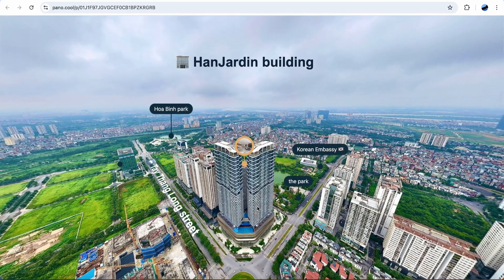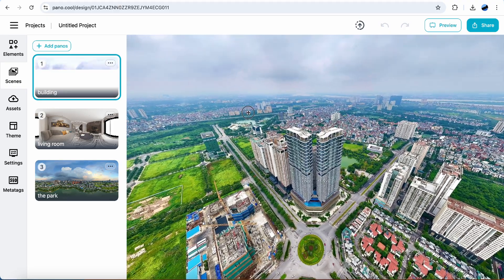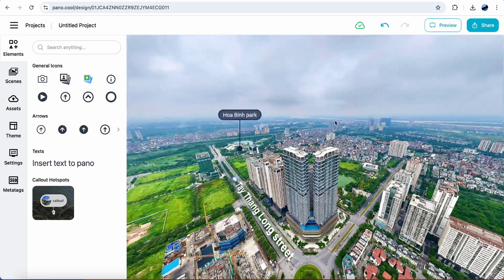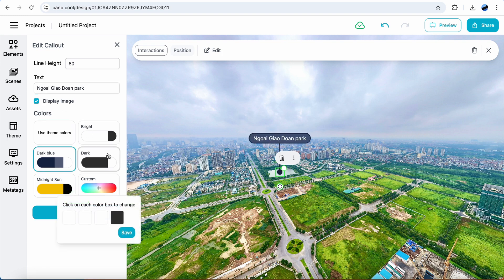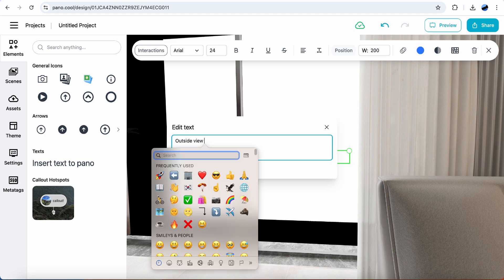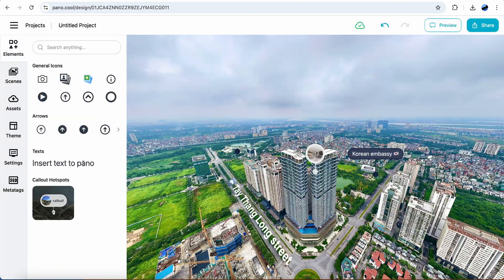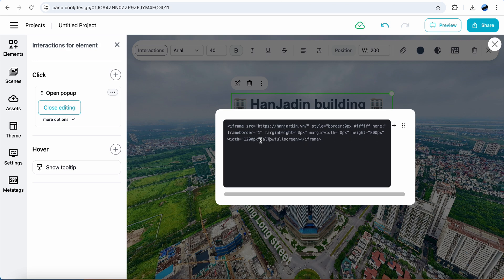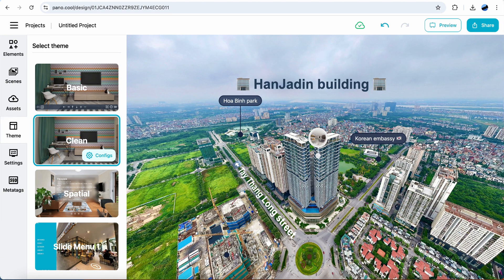Create simple virtual tour for a real estate project